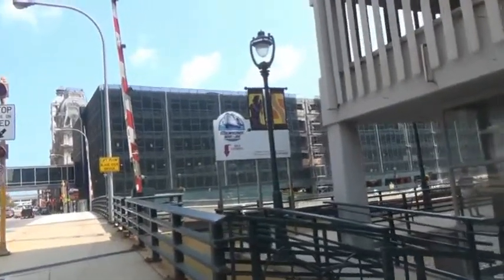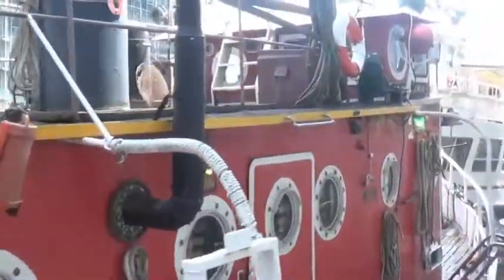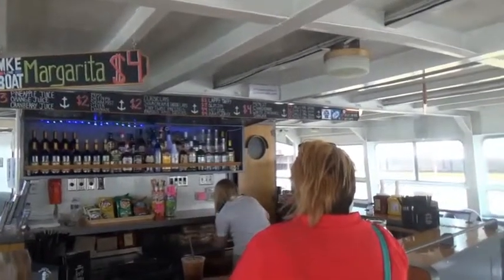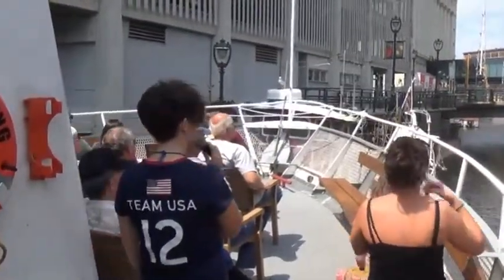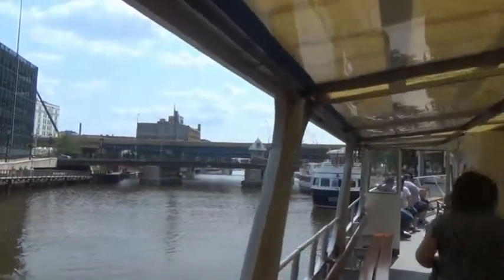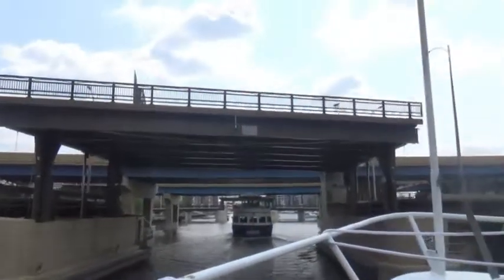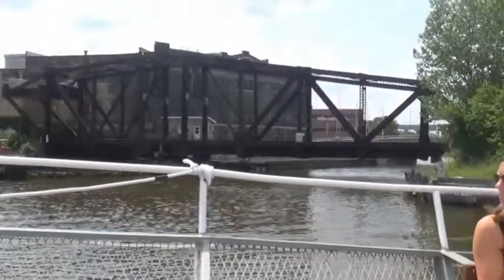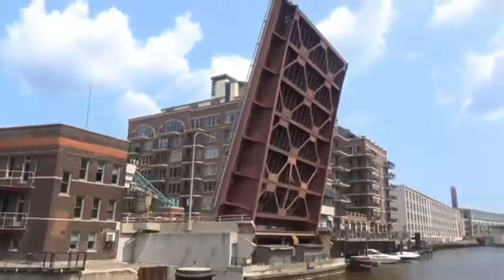Milwaukee Boat Line Tour, Milwaukee, Wisconsin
Video 1753 (6th journey) of a reality travel show with your host David Rush.